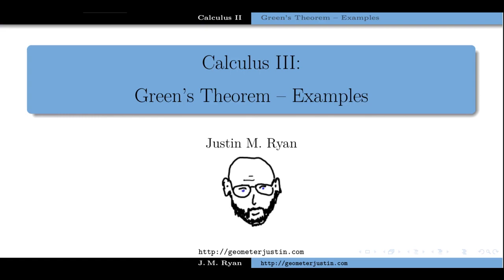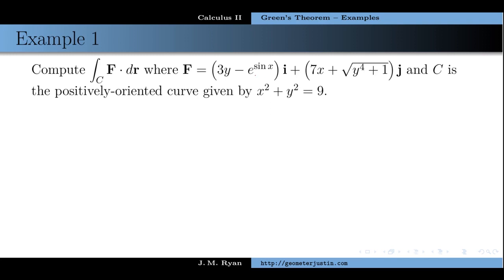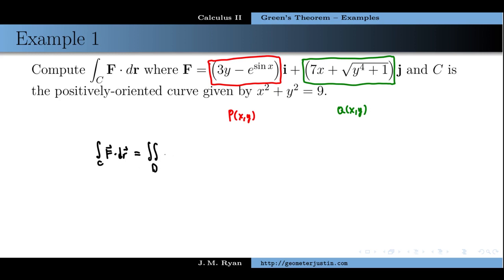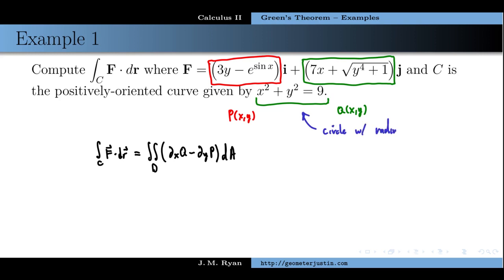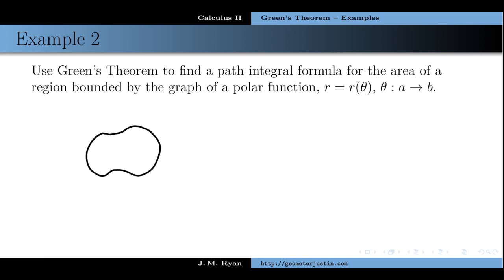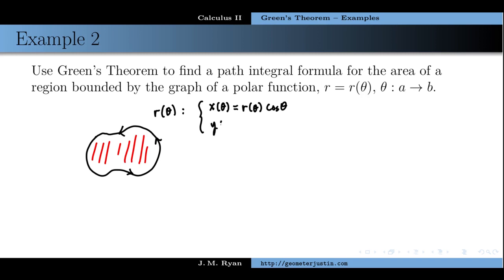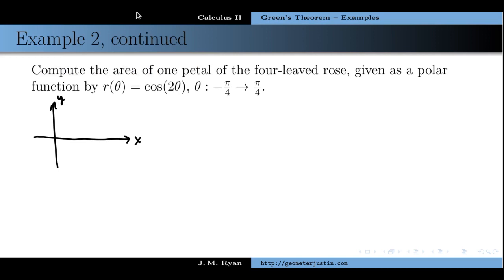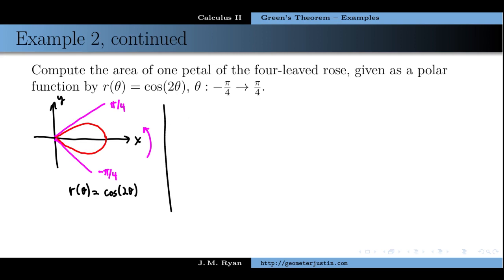Examples of Green's Theorem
In this video we review Green's Theorem and complete two examples.